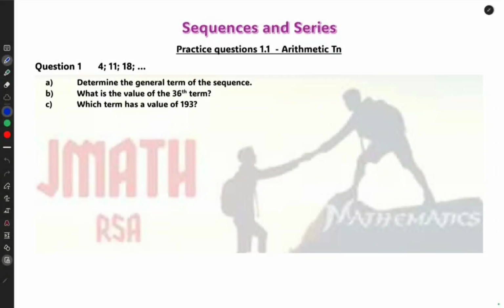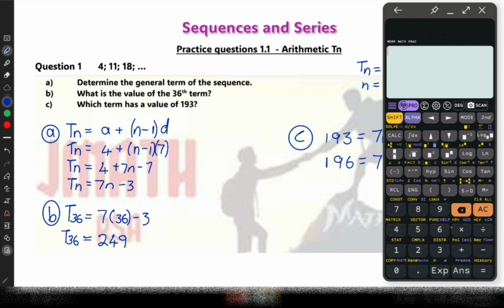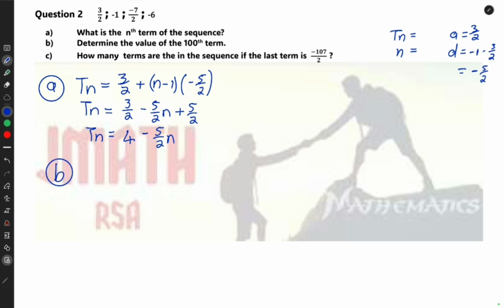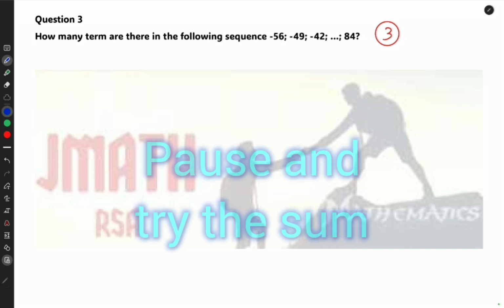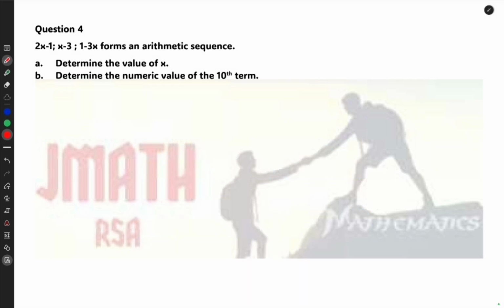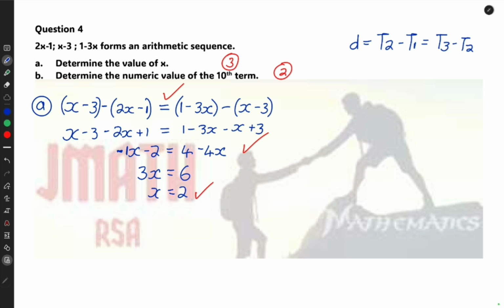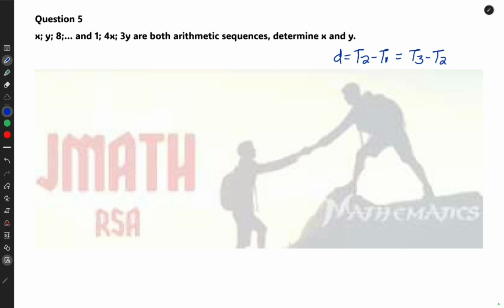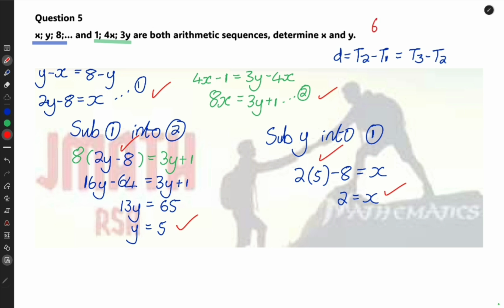GR 12 Practice 1.1 Arithmetic Tn Questions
This is the practice video for the exercise on arithmetic Tn. We discuss 5 questions ranging from easy to exam level.

00:00 intro
01:09 Question 1
04:08 Question 2
07:23 Question 3
09:26 Question 4
13:08 Question 5